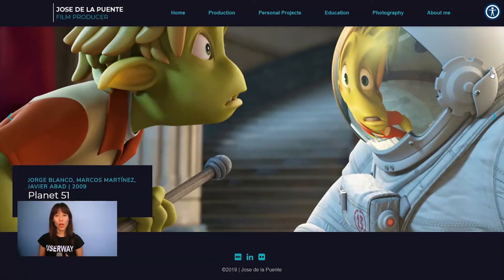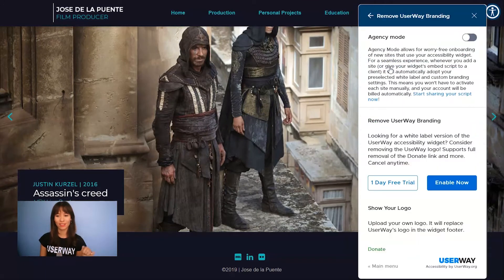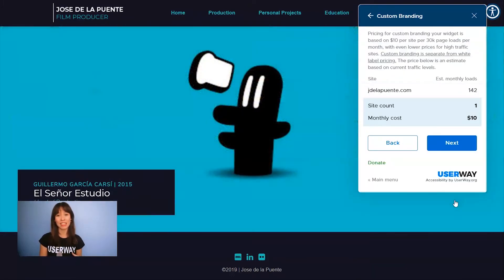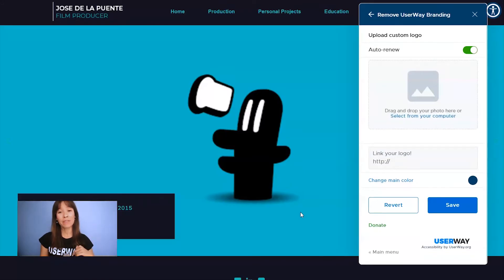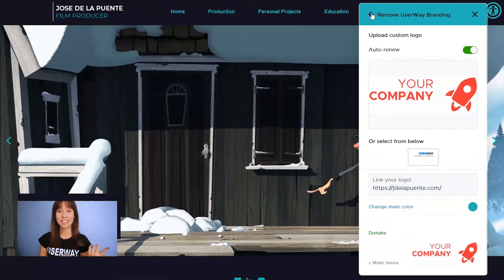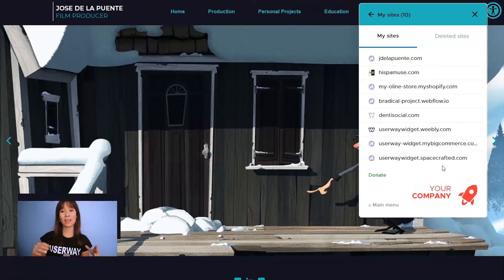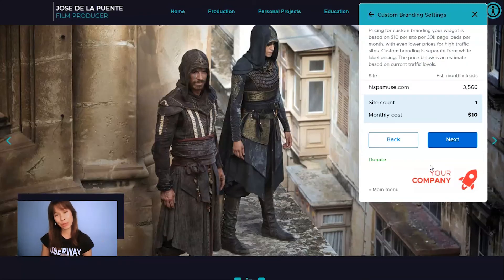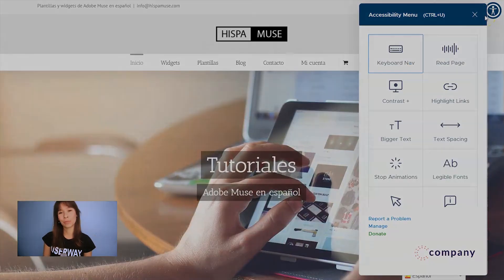UserWay Tutorial - Enable Custom Branding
In this tutorial for UserWay's Accessibility Widget learn how to enable custom branding on your accessibility widget. Replace the UserWay logo with your company or agency logo to strengthen your brand across all of the sites that you manage.

See below for more helpful tutorials about customizing and configuring your UserWay Accessibility Widget: